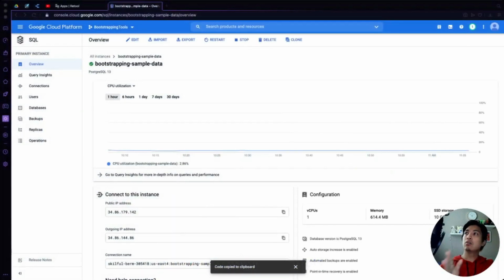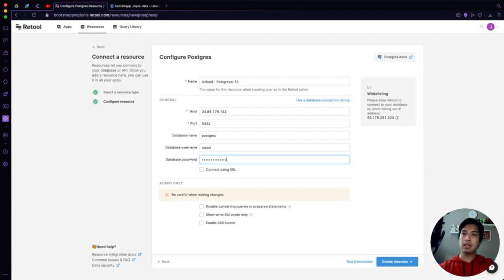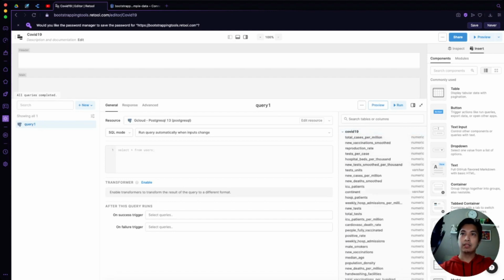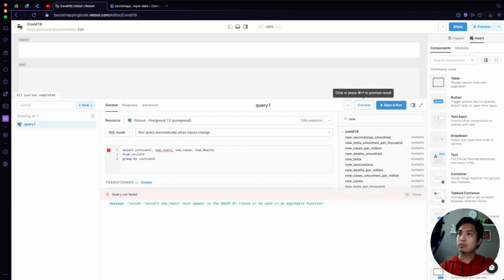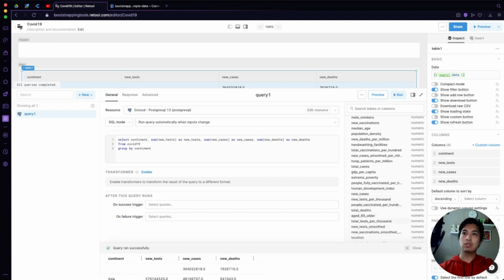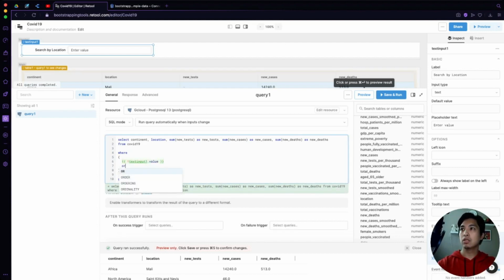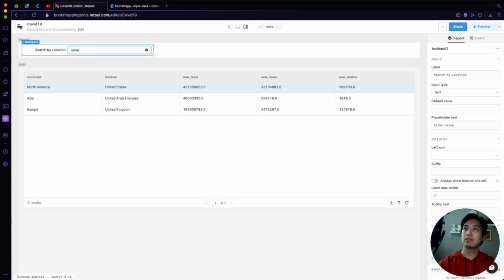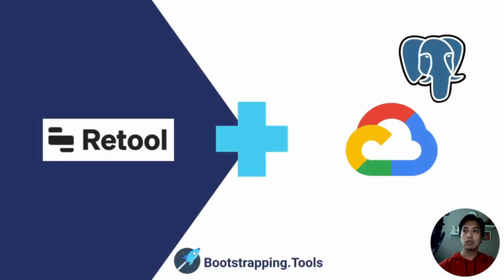How to Build a Retool app using a PostgreSQL Database, made Super Simple!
When it comes to low-code solutions, Retool is one of the most powerful apps you can use. It connects to virtually everything and it's super easy to use. In this video, we're going to connect a MySQL database (hosted on Google Cloud SQL) to your Retool account get a basic Retool app stood up -- all under 10 minutes!